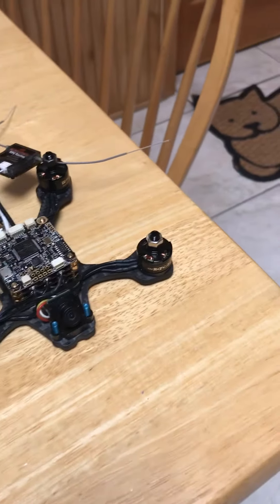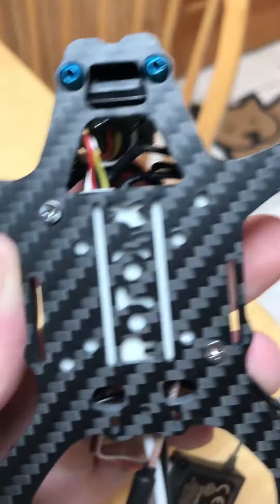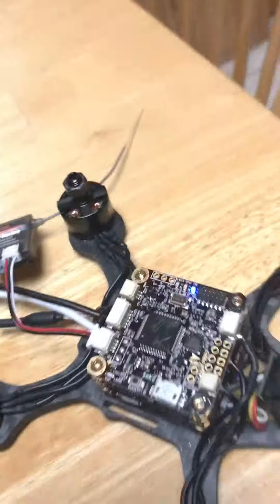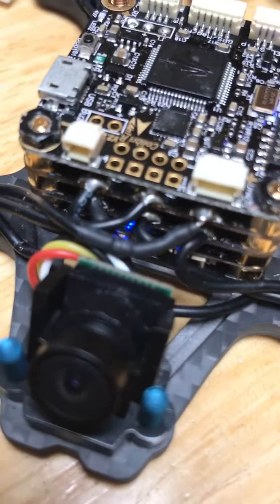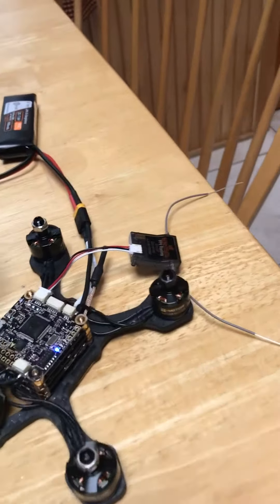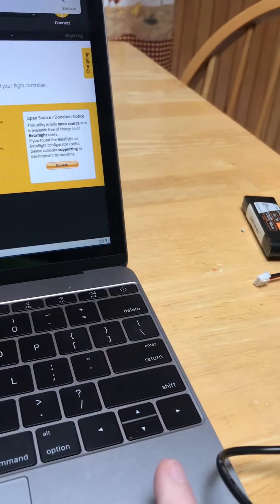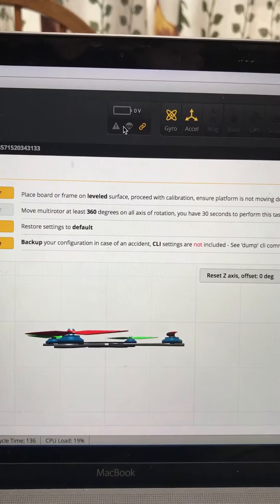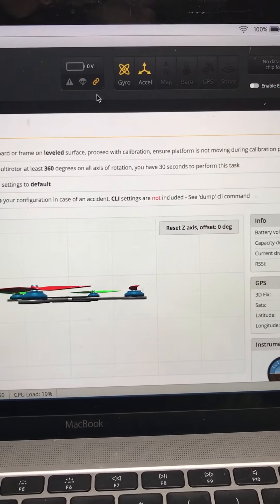Atom v3 power issues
I am not able to get my atom v3 to fully power up with a battery plugged in.